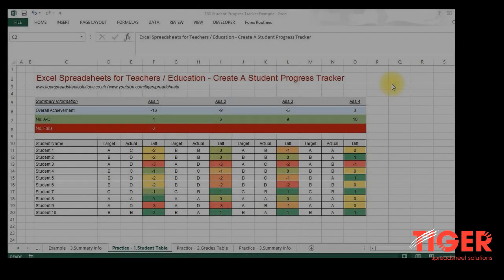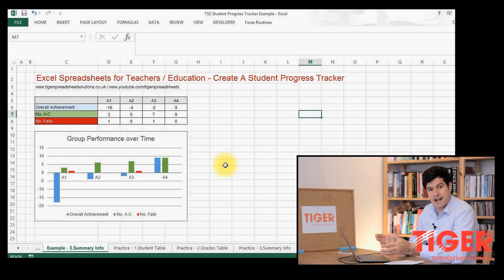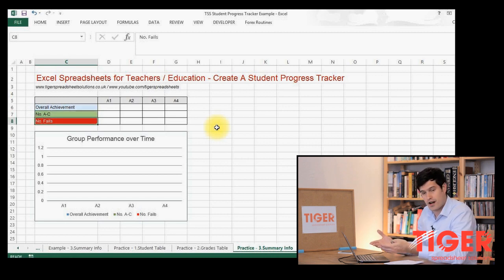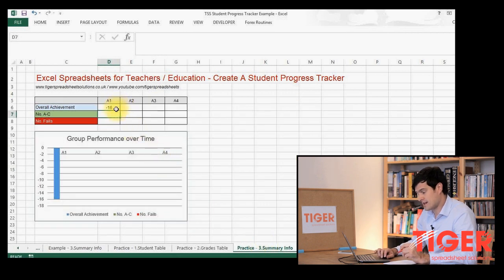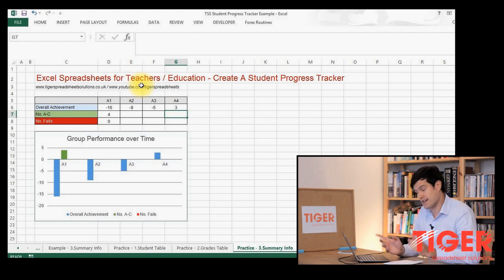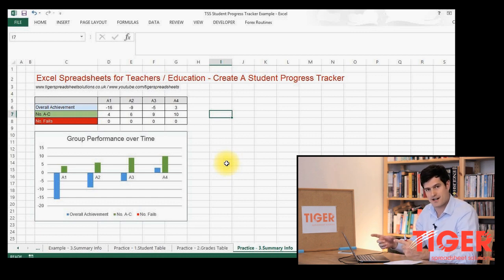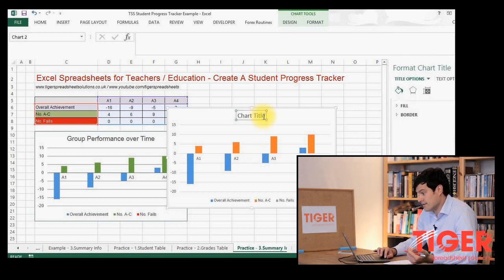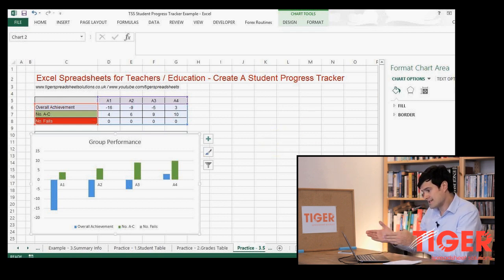Excel for Teachers: Student Progress Tracker Part 3 of 3 - Create Summary Table and Chart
How can we create a student progress tracker using Excel?  This series of videos breaks down the key steps.

Part 3 of 3 covers how to create a data summary and how to communicate analysis visually using a simple chart